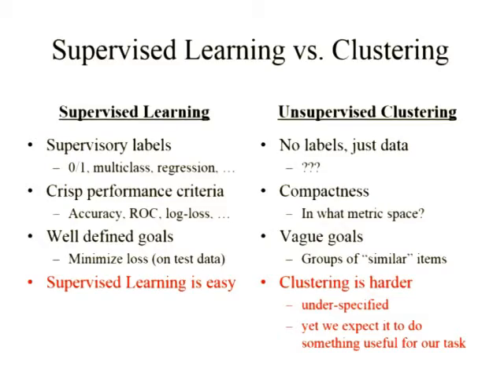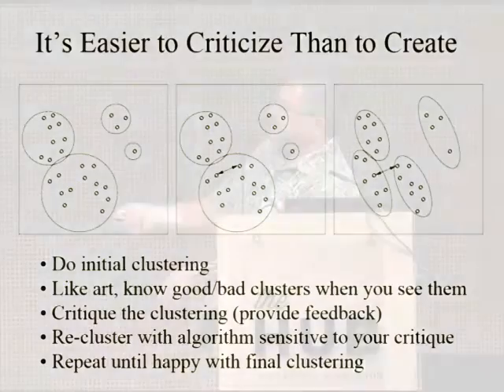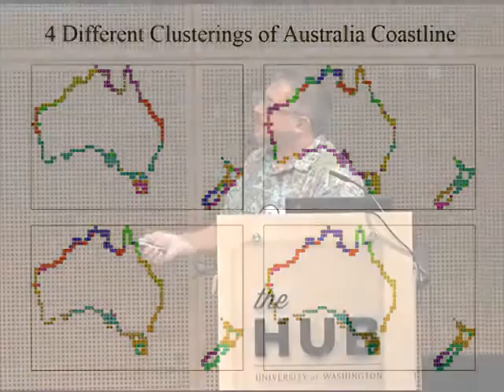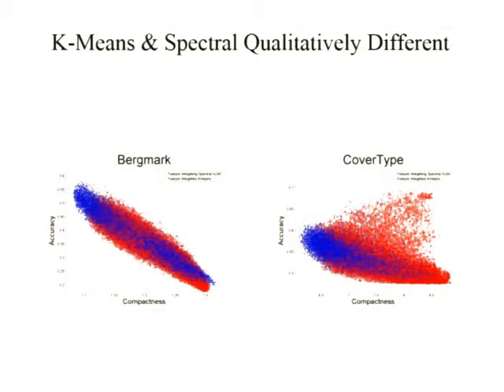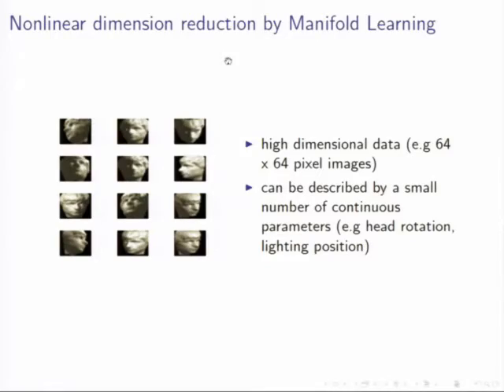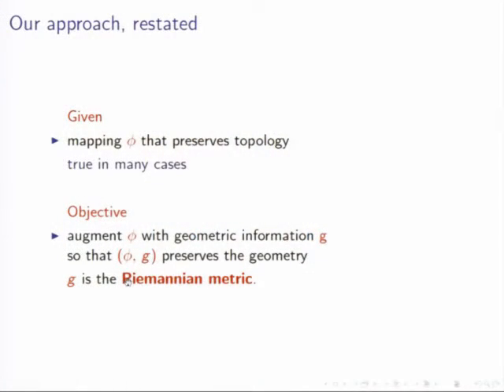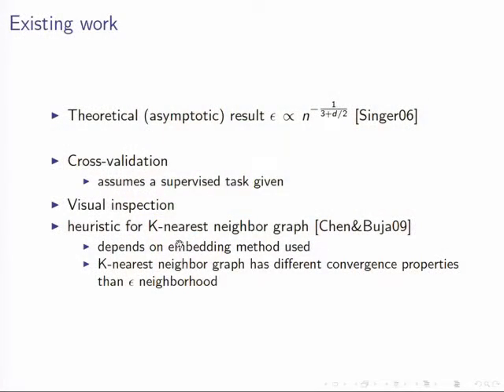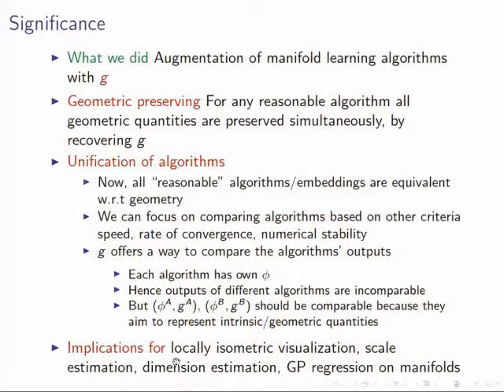Machine Learning Day 2013 - Clustering; Geometry Preserving Non-Linear Dimension Reduction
Clustering: Probably Approximately Useless?, Rich Caruana (MSR)  Clustering never seems to live up to the hype. To paraphrase the popular saying, clustering looks good in theory, yet often fails to deliver in practice. Why? You would think that something so simple and elegant as finding groups of similar items in data would be incredibly useful. Yet often it isn't. The problem is that clustering rarely finds the groups *you* want, or expected, or that are most useful for the task at hand. There are so many good ways to cluster a dataset that the odds of coming up with the clustering that is best for what you're doing are small. How do we fix this and make clustering more useful in practice? How do we make clustering do what you want, while still giving it the freedom to "do its own thing" and surprise us?   Geometry preserving non-linear dimension reduction, Marina Meila (UW Statistics)  In recent years, manifold learning has become increasingly popular as a tool for performing non-linear dimensionality reduction. This has led to the development of numerous algorithms of varying degrees of complexity that aim to recover the underlying low-dimensional parameters of the data using either local or global features.  It is also widely recognized that the low dimensional parametrizations will typically distort the geometric properties of the original data, like distances, angles, areas and so on. These distortions depend both on the data and on the algorithm used.  Building on the Laplacian Eigenmap framework, we propose a new paradigm that offers a guarantee, under reasonable assumptions, that *any* manifold learning algorithm will preserve the geometry of a data set. Our approach is based on augmenting the output of an algorithm with geometric information, embodied in the Riemannian metric of the manifold. The Riemannian metric allows us to compute geometric quantities (such as angle, length, or volume) for any coordinate system or embedding of the manifold. This geometric faithfulness, which is not guarante edfor most algorithms, allows us to define geometric measurements that are inde pendent of the algorithm used, and hence move seamlessly from one algorithm to another. In this work, we provide an algorithm for estimating the Riemannian metric from data and demonstrate the advantages of our approach in a variety of examples.  As an application of this new framework, we develop a new, principled, unsupervised to selecting the scale parameter in manifold learning, based on optimizing the geometric self-consistency w.r.t the scale.  This talk will not require any knowledge of advanced mathematics or manifold learning.  Joint work with Dominique Perrault-Joncas.